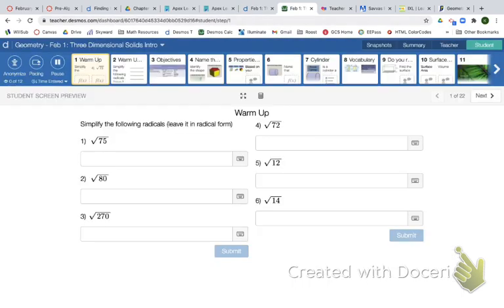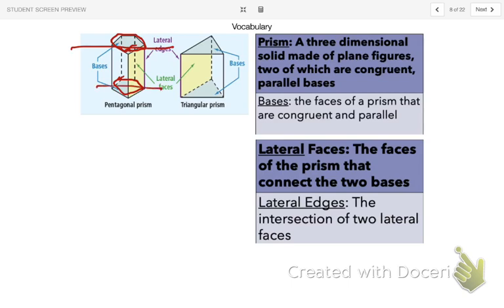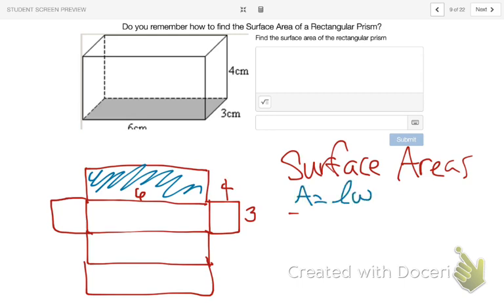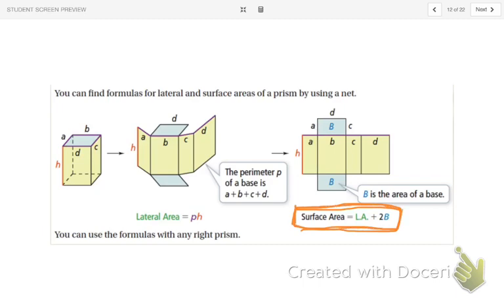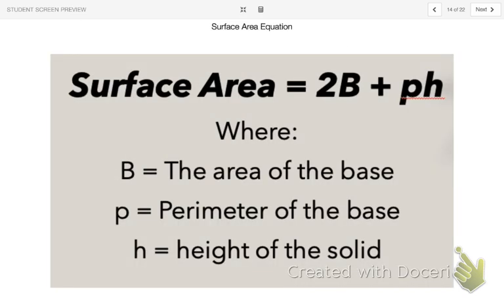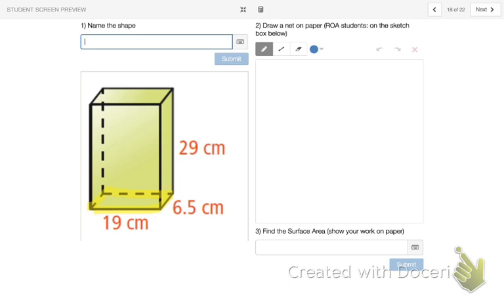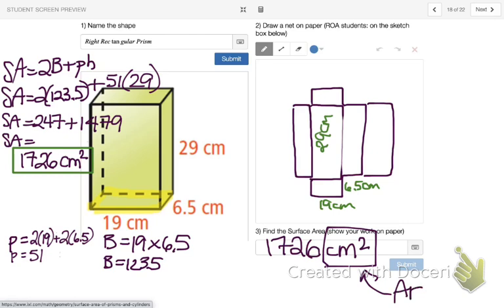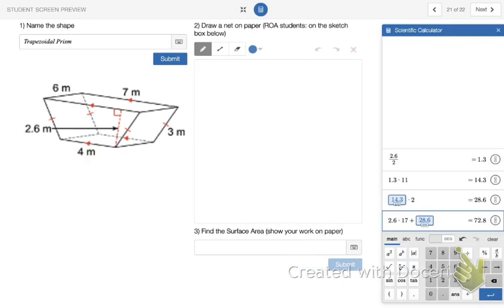Feb 1: Surface Area Intro (Geometry)